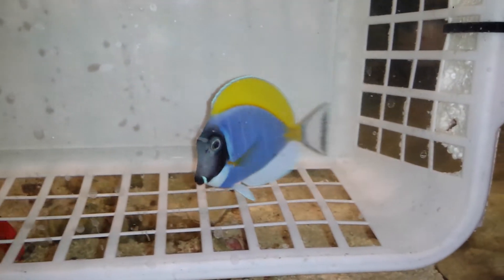Powder Blue Tang $79 - Sri Lanka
Just under 3.5 inches with some great colors!!!